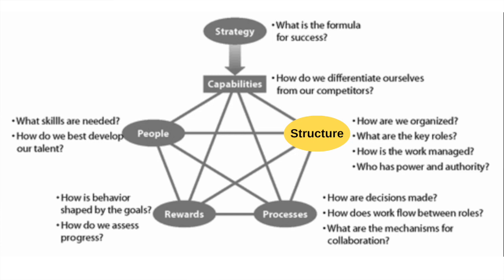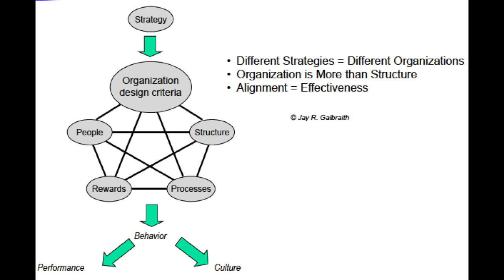Star Model for Business Strategy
Overview of Jay Galbraith's Star Model.